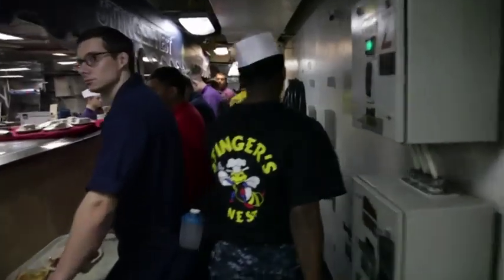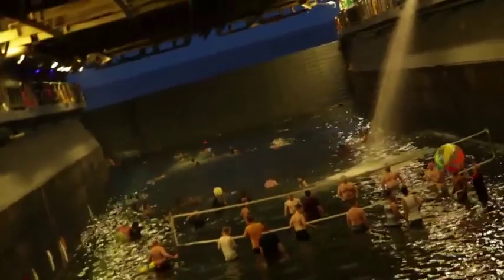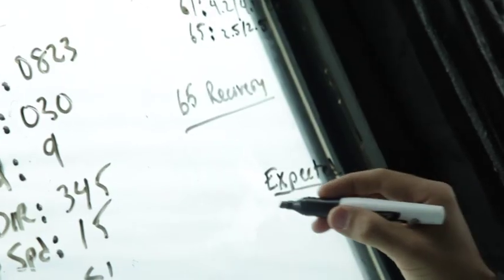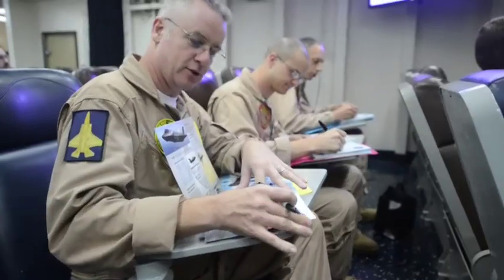F-35B Conducts Second Round of Sea Trials aboard USS Wasp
In August 2013, the F-35 Integrated Test Force at Naval Air Station Patuxent River, Md. Conducted the second set of sea trials for the short takeoff and vertical landing variant (F-35B) aboard USS Wasp (LHD 1).  Test team members talk about the three-week period and what it means for the development of the F-35B for the U.S. Marine Corps and international partners.  (Lockheed Martin video)